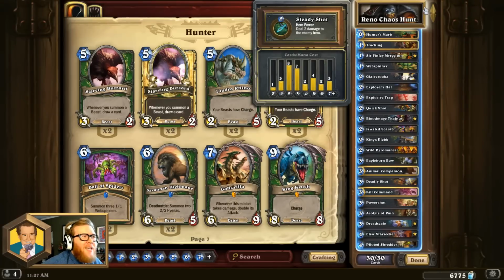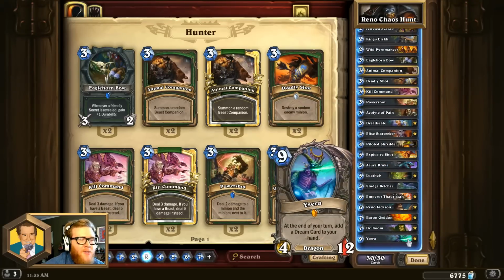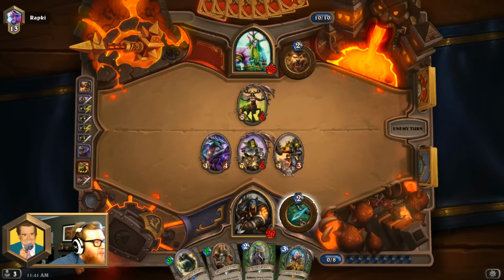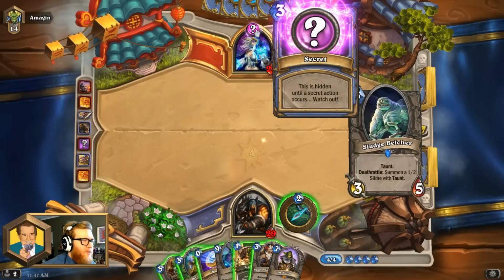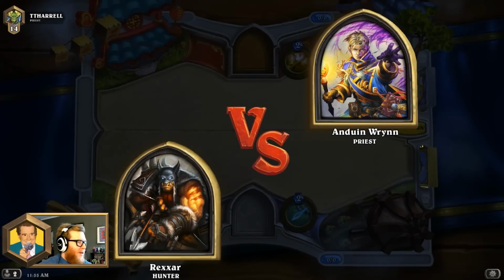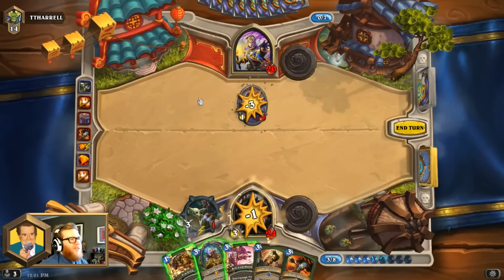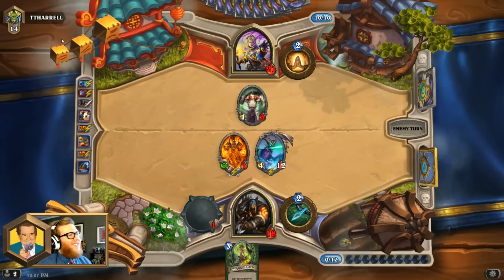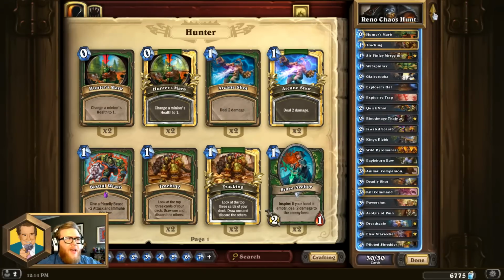Reno Chaos Hunter by Kharan [Wild] - Deck Spotlight - Hearthstone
A top-tier Hunter deck with Reno Jackson in it? Is this real life?

Deck Spotlight | Hearthstone | Reno Chaos Hunter by Kharan